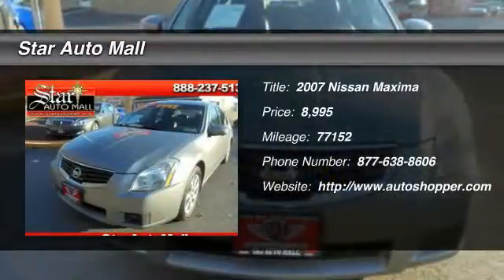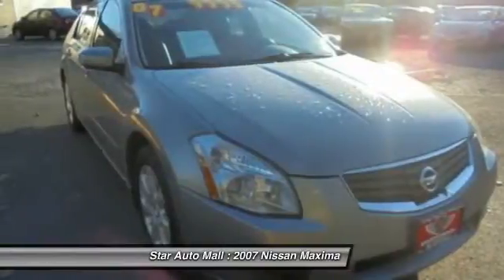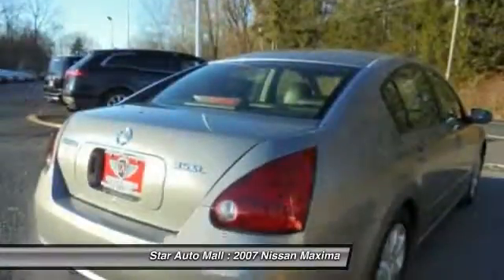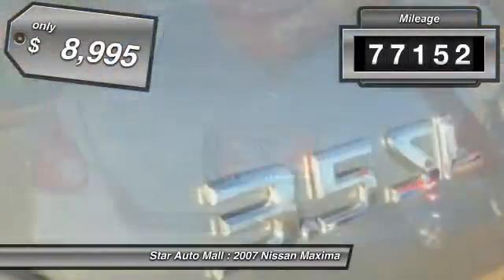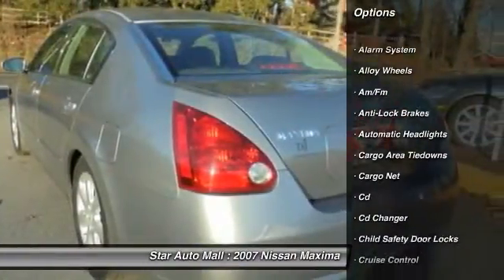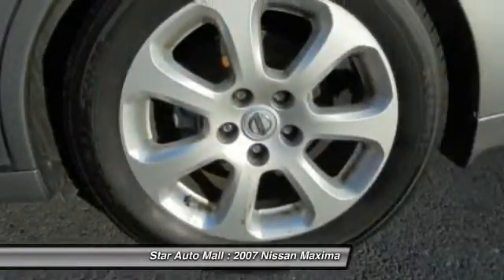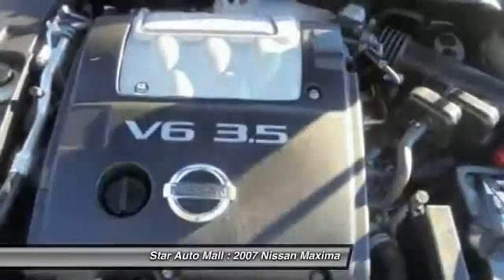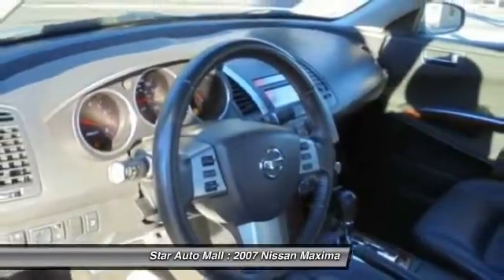2007 Nissan Maxima SL Bethlehem PA 18020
2007 Nissan Maxima SL